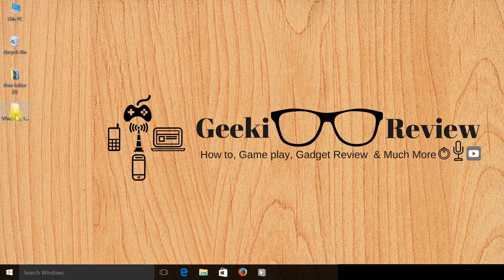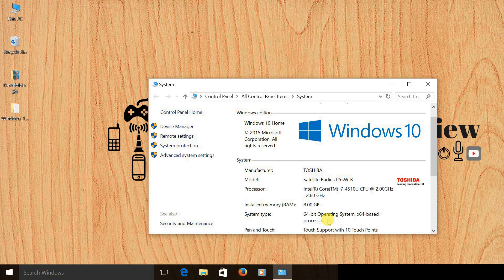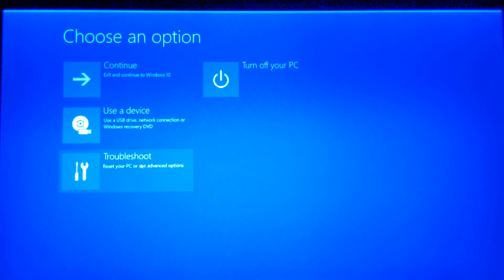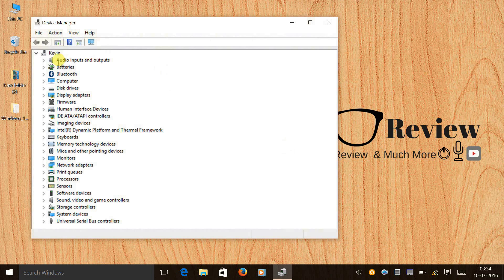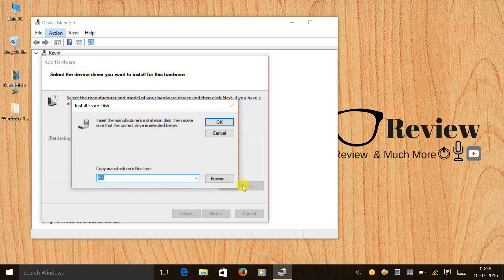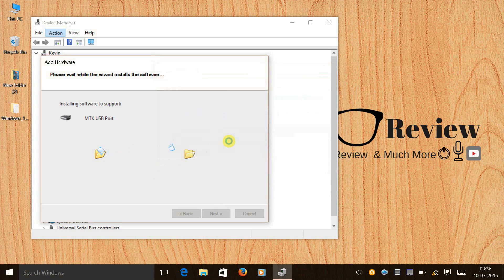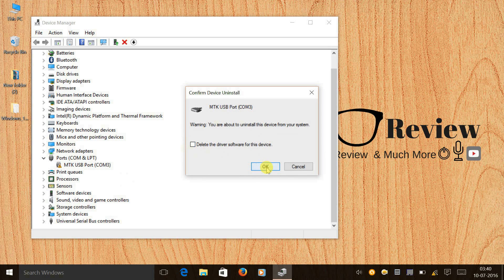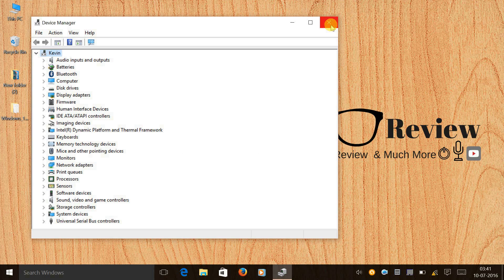Install MTK (MediaTek Drivers) Windows 10 64 bit & 32 bit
Next Video on How to Install Marshmallow on Coolpad Note 3

Now All You need to Flash a ROM is SP Flash Tool & ADB Drivers Will be provided in the Next Video...

Download Link 1 for MTK Drivers- (New Link)

Download Link 3 for MTK Drivers-